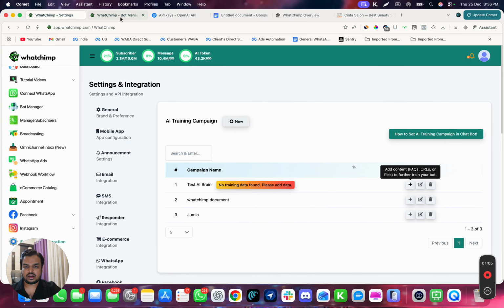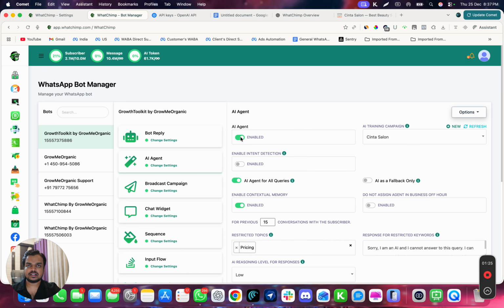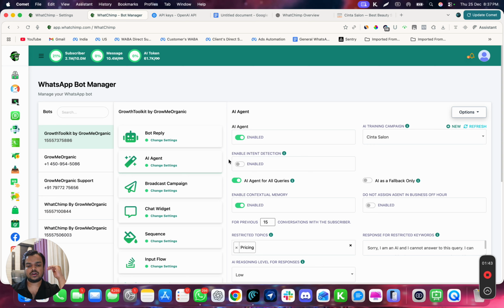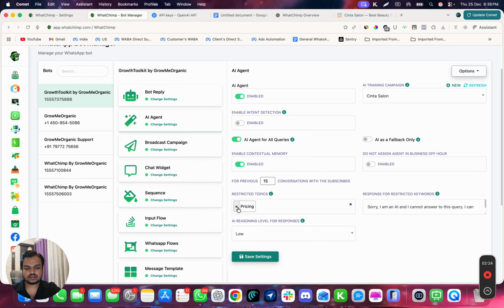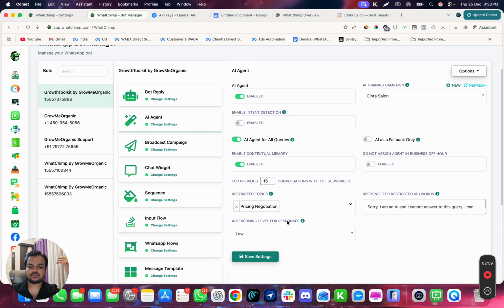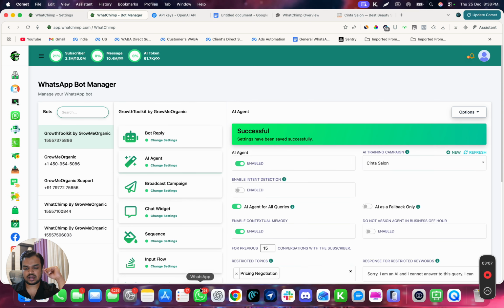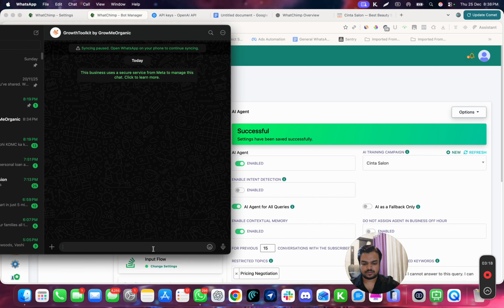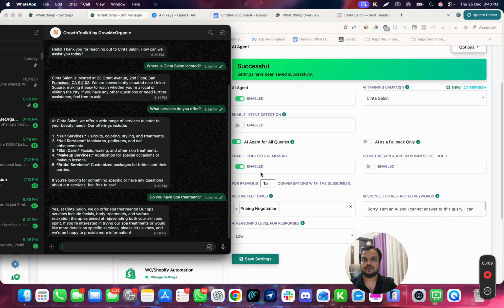How to Enable Your AI Agent on your channel? | Part 4 - AI Agent Series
In this tutorial you will learn how to activate your AI Agent on your preferred channels so it can start chatting with your customers in real time. Whether your audience is messaging you on WhatsApp, Instagram, Facebook or your website chat widget, your AI Agent can instantly respond, guide, support, and assist them without any manual effort.

• How to enable the AI Agent
• Best practices to ensure smooth customer experience

You will clearly understand how to turn the AI Agent live on your channel, how routing works, and how customers will experience your AI powered conversations.